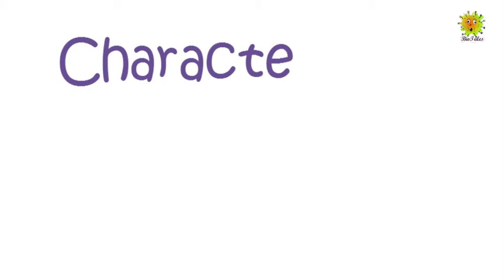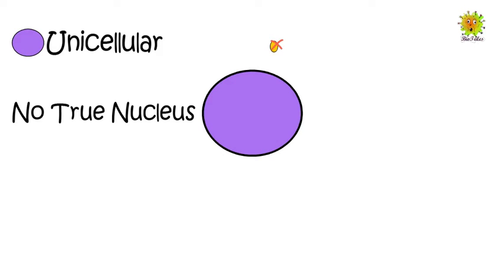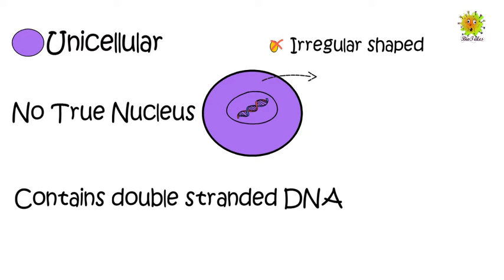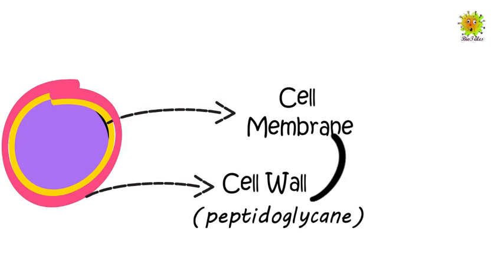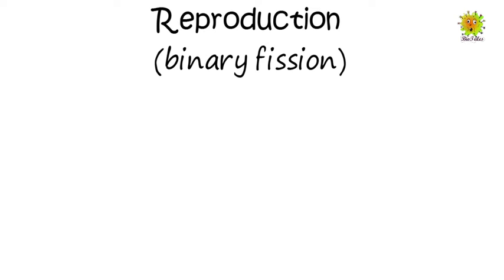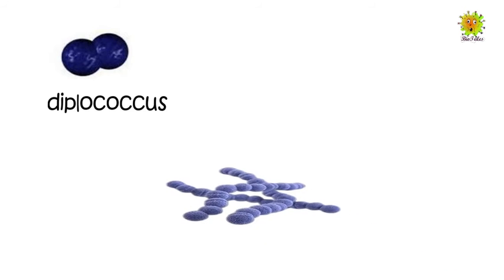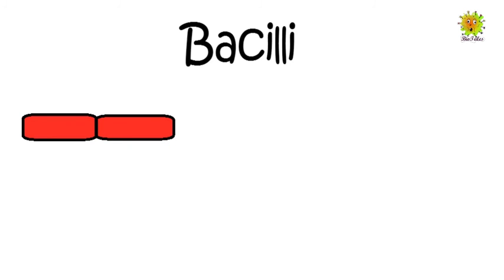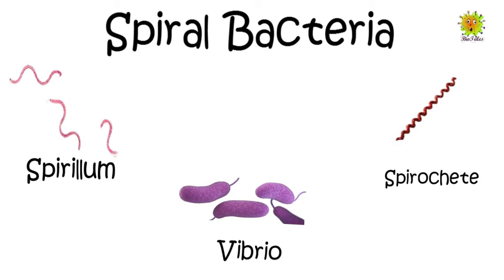Characteristics of Bacteria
The video explains a very basic structure of bacteria and its mode of reproduction. It will also discuss different shapes of bacteria.